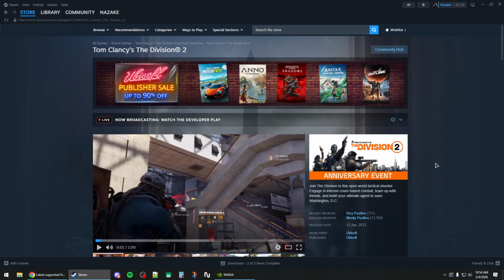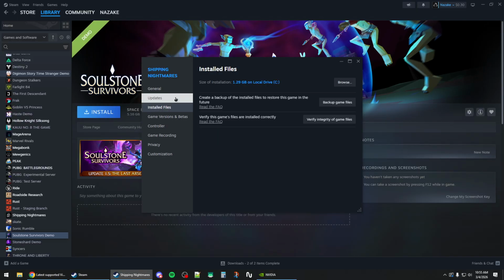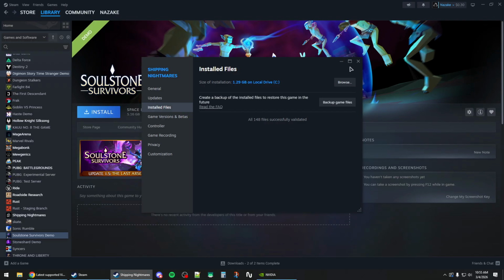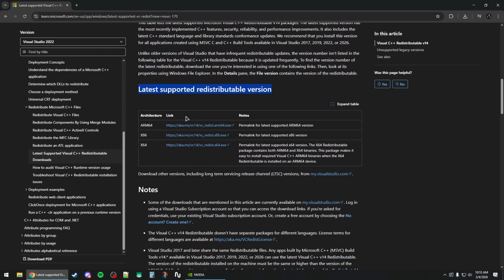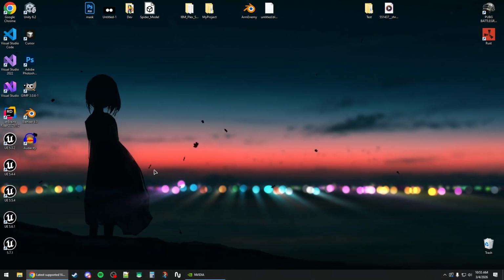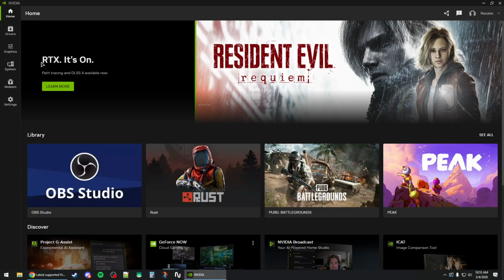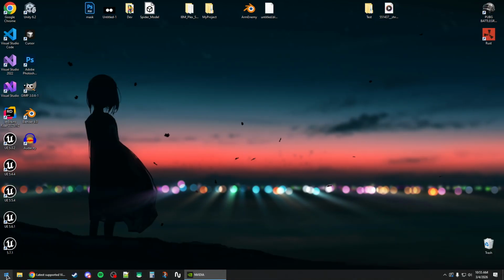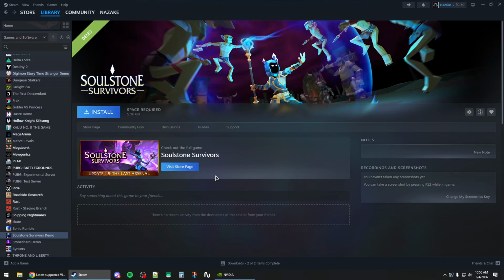How To Fix Tom Clancy's The Division 2 Crashing On Steam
Step-by-step guide to fix The Division 2 crashing on Steam, covering common solutions like verifying files and updating drivers.